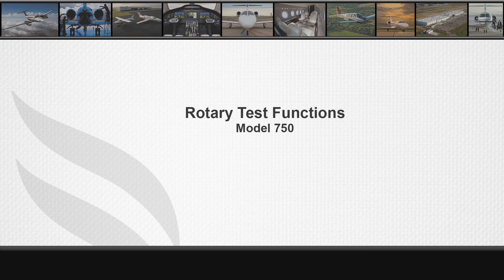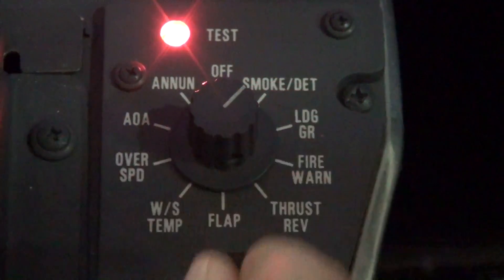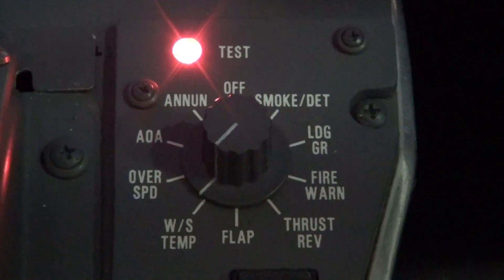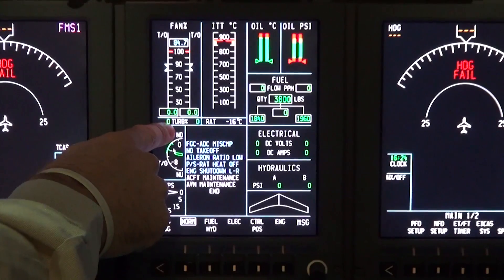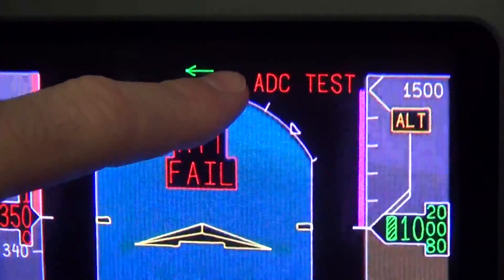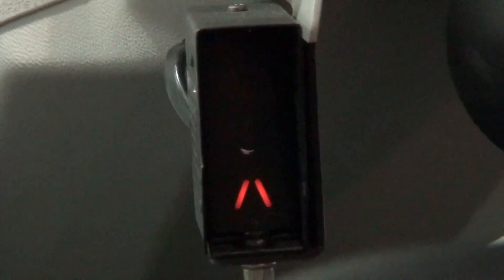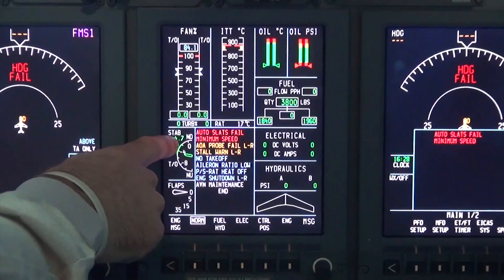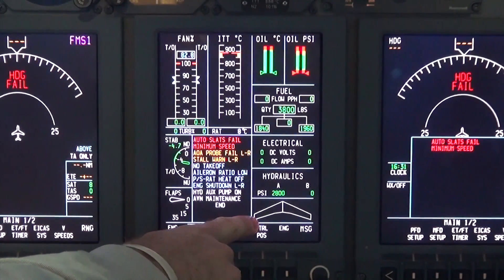Rotary Test Functions Model 750 (Units 750-0001 thru 750-0500)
The following video shows you normal operation of each rotary test position.